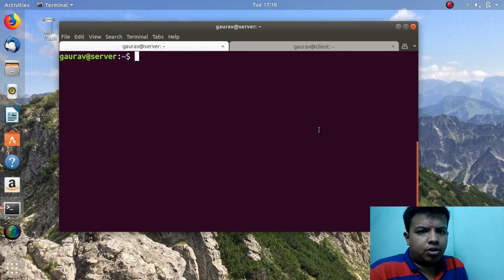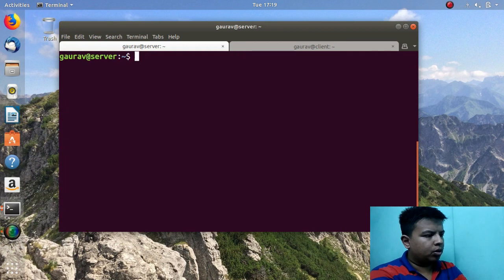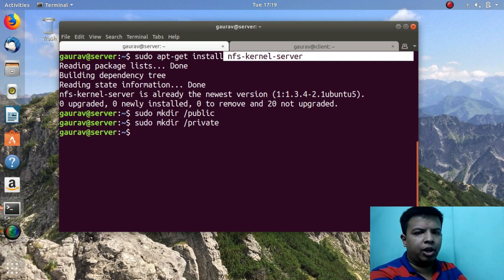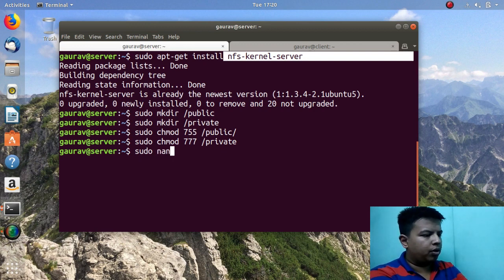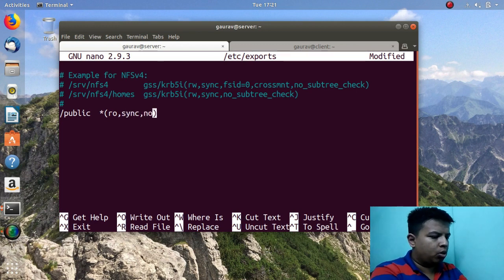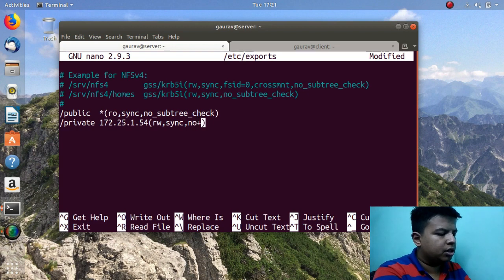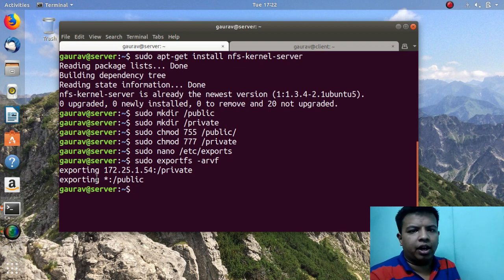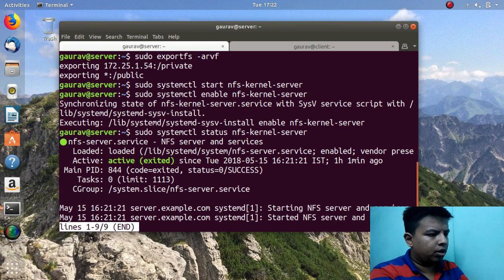How to configure Netwok file Sharing Server (NFS Server) in Ubuntu Linux 18.04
The Network File System (NFS) is a client/server application that lets a computer user view and optionally store and update files on a remote computer as though they were on the user's own computer. The NFS protocol is one of several distributed file system standards for network-attached storage (NAS).

NFS allows the user or system administrator to mount (designate as accessible) all or a portion of a file system on a server. The portion of the file system that is mounted can be accessed by clients with whatever privileges are assigned to each file (read-only or read-write). NFS uses Remote Procedure Calls (RPC) to route requests between clients and servers.

NFS was originally developed by Sun Microsystems in the 1980's and is now managed by the Internet Engineering Task Force (IETF). NFSv4.1 (RFC-5661) was ratified in January 2010 to improve scalability by adding support for parallel access across distributed servers. Network File Sytem versions 2 and 3 allows the User Datagram Protocol (UDP) running over an IP network to provide stateless network connections between clients and server, but NFSv4 requires use of the Transmission Control Protocol (TCP).

ubuntu 16.04 nfs server,
ubuntu mount nfs username password,
ubuntu automount nfs,
restart nfs server,
nfs mount linux,
"mount -t nfs",
ubuntu nfs-utils,
nfs fstab,
ubuntu 16.04,
ubuntu 16.10,
ubuntu 17.04,
ubuntu 17.10,
ubuntu 14.04,